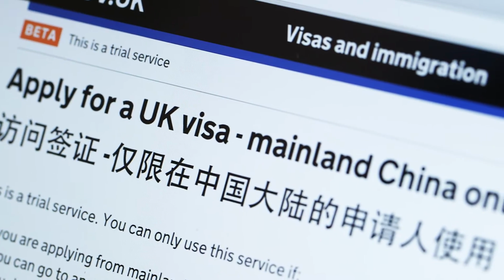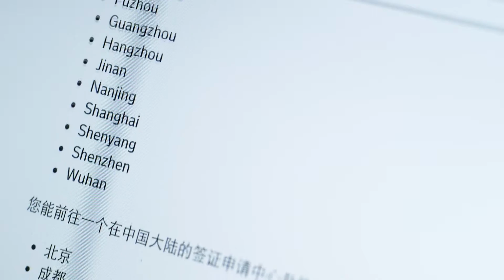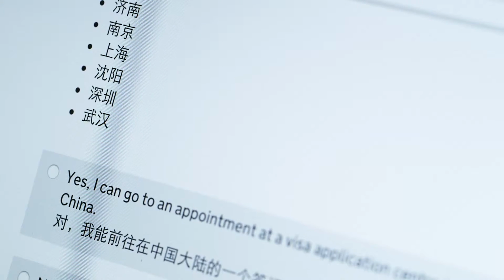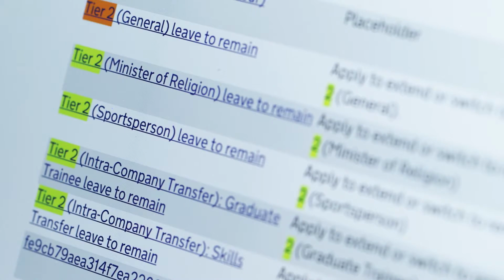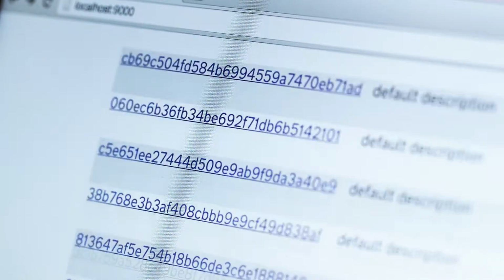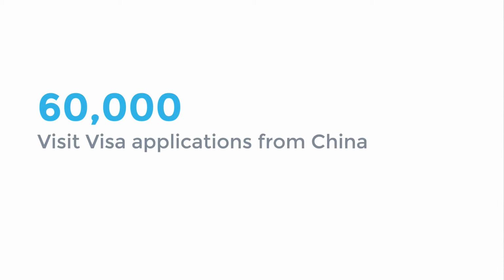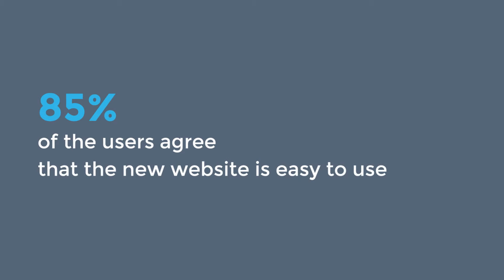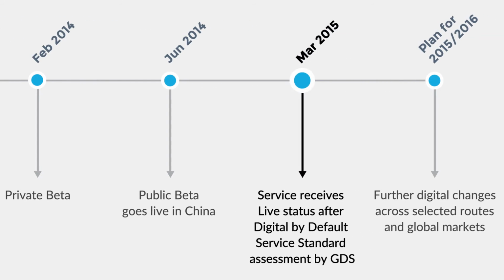How we delivered an Exemplar service for the Home Office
In January 2013, the UK Government began its digital Transformation Programme with a self-imposed mission: to transform 25 key services, “making them digital by default and simpler, clearer and faster to use”.

One of those services was the Visa and Immigration Online Application Service – which Equal Experts was enlisted to develop in collaboration with the Home Office.